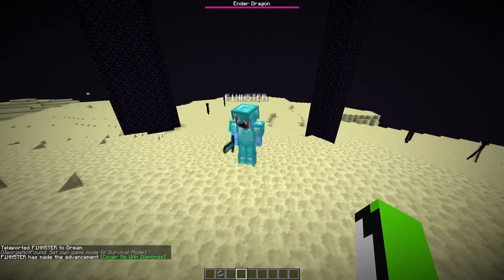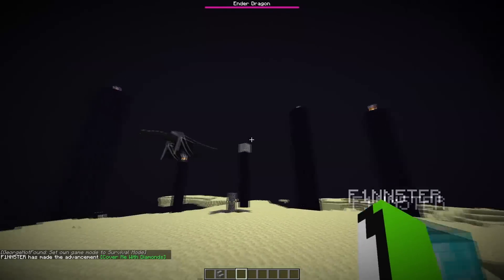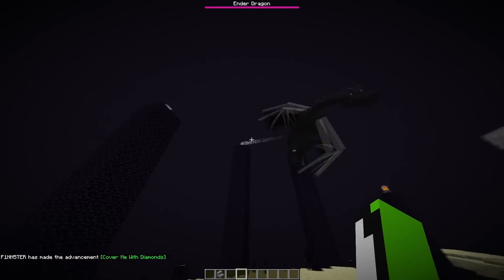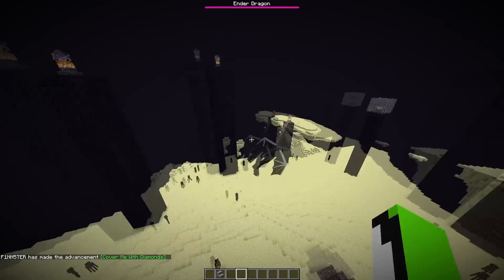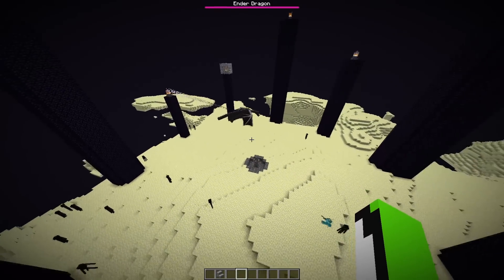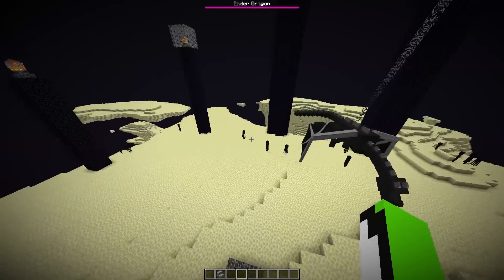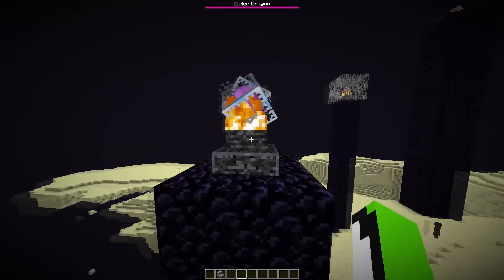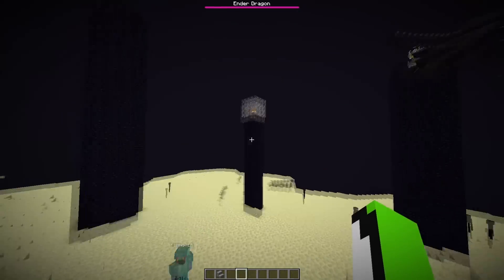Dream - Minecraft Dragon Challenge Extra Scenes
This is extra scenes from Dream's channel of the "Minecraft Experts VS Player Controlled Ender Dragon" video.

Minecraft challenge videos are fun to do :)

George:  @GeorgeNotFound
IlluminaHD:  @IlluminaHD
Technoblade:  @Technoblade
Skeppy:  @Skeppy
BadBoyHalo:  @thesaintsofgames
F1NN5TER:  @F1NN5TER
Purpled:  @PurpledMC